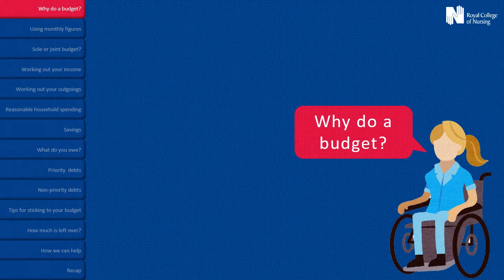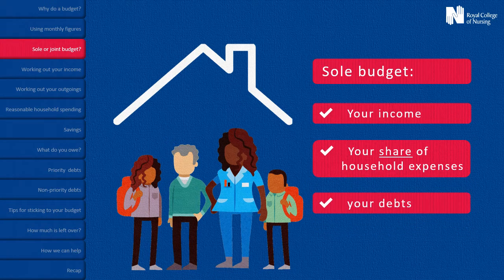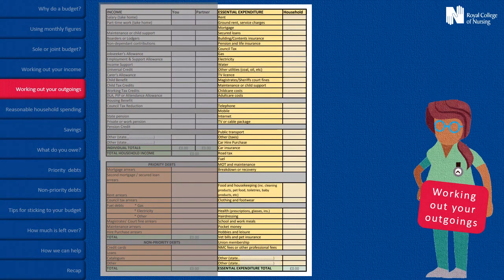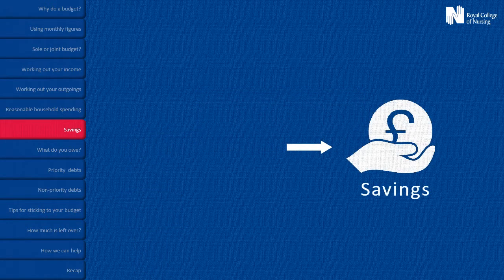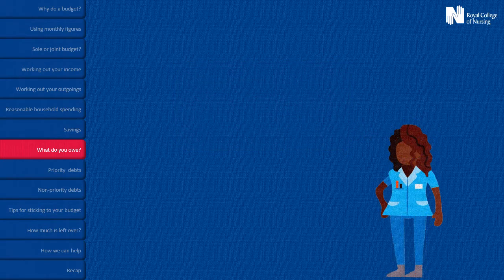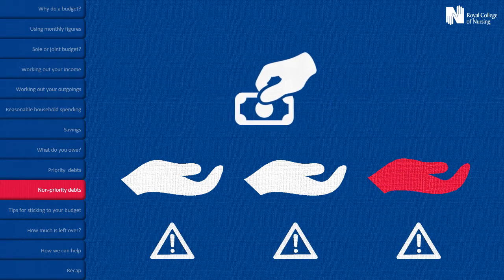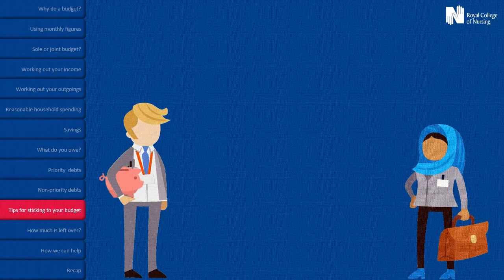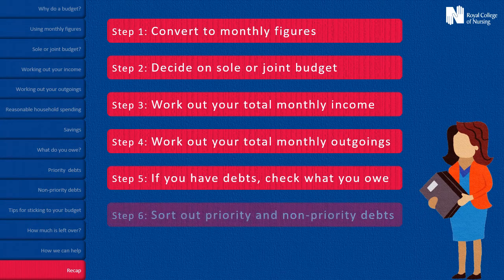The RCN Welfare Team presents Preparing a budget to help deal with your debts